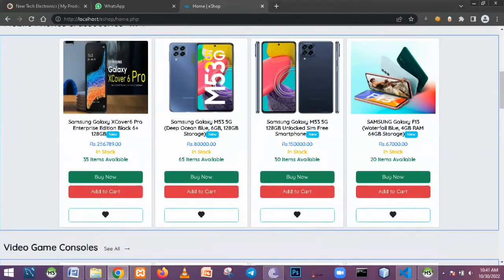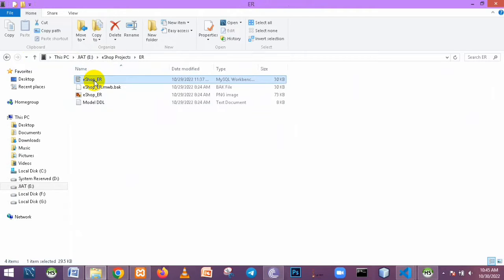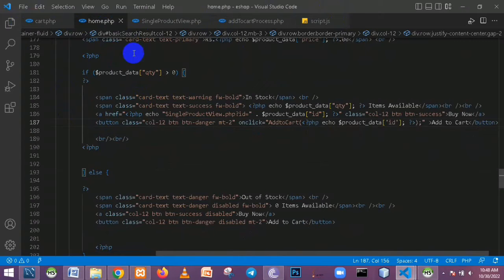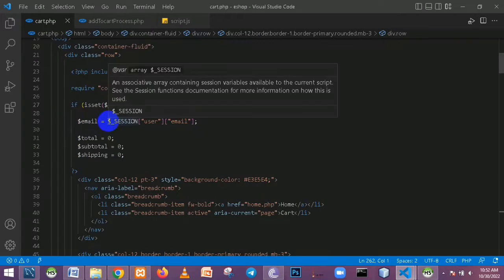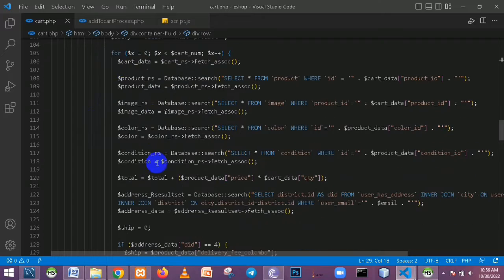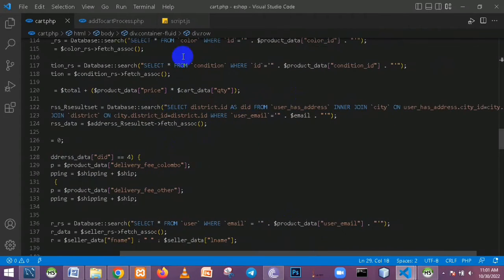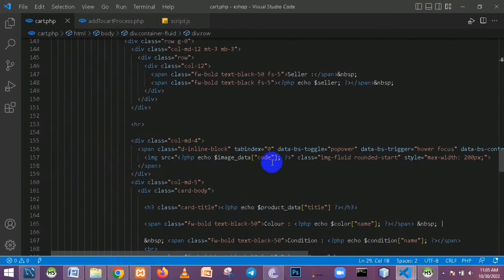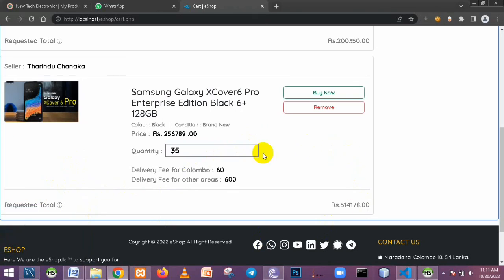Web Project Task 28 | 1st Year | Semester 1 | JAVA Institute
Project : Program the Cart page including Product adding and viewing Process